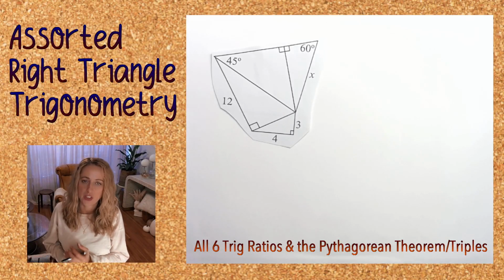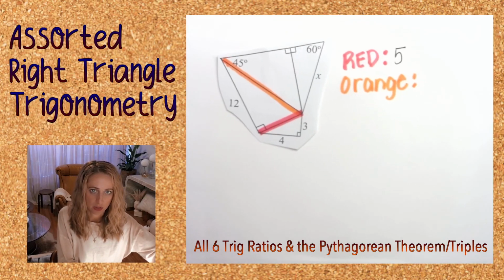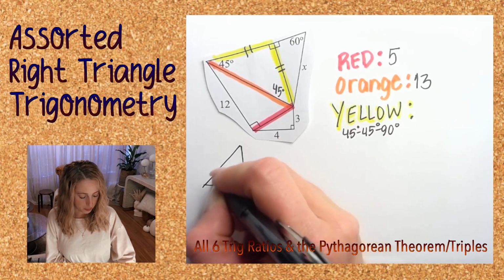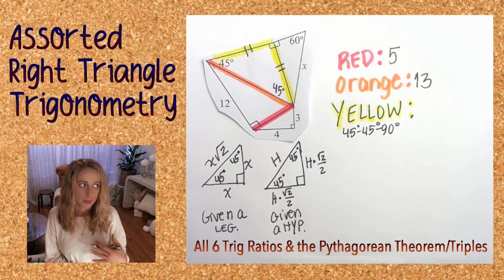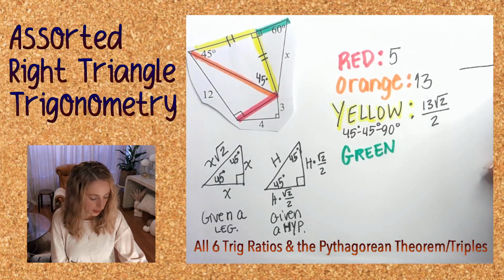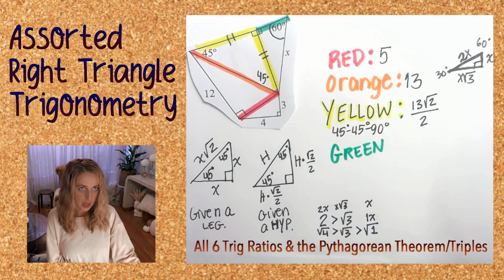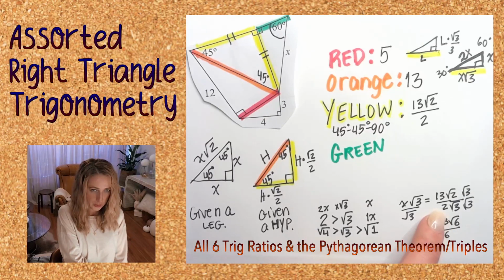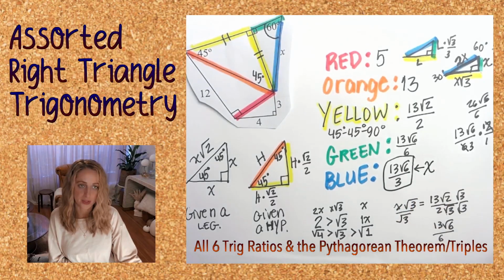Trig with Pythagorean Triples & Special Right Triangles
🌈 Assorted Right Triangle Trig ⭐️
Using Special Right Triangles,
the Pythagorean Theorem,
and/or Pythagorean Triples

 ❤️  Pythagorean Triples

🧡  45º-45º-90º triangle rules

💛  30º-60º-90º triangle rules

💜  Simplifying Radicals